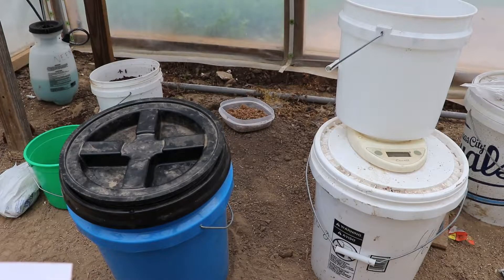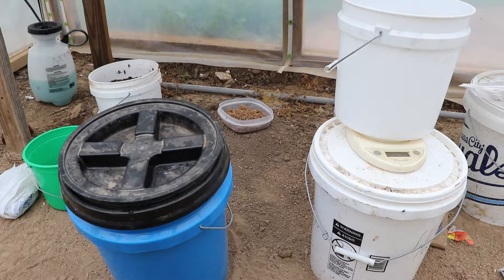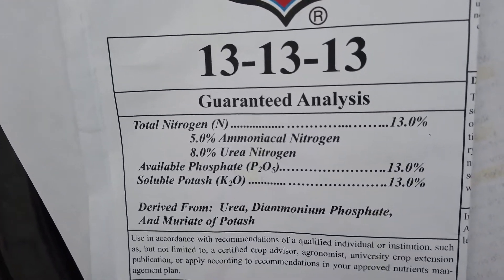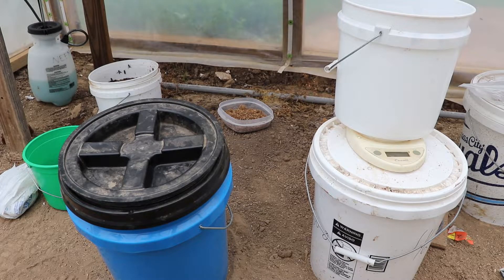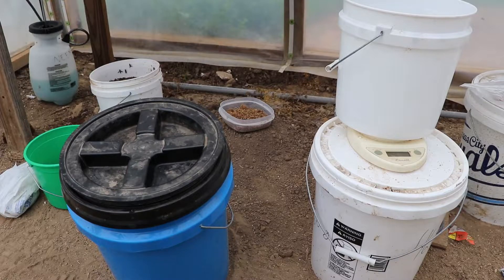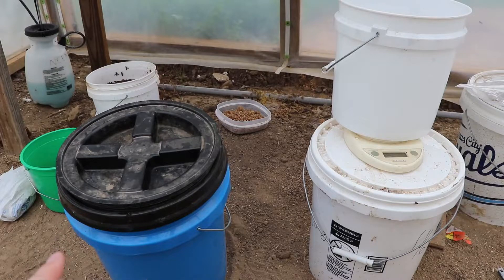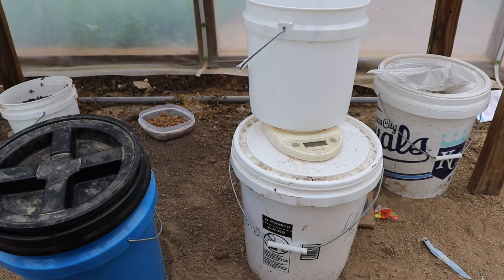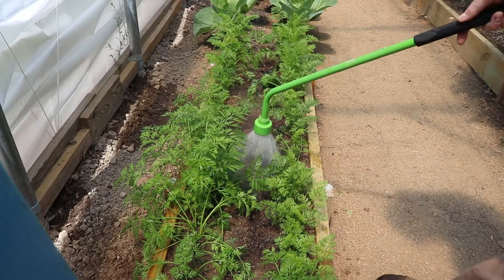Mix and apply Mittleider weekly feed in your garden - BETTER than compost!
How to mix and apply the Mittleider weekly feed in your garden.  To mix the Mittleider weekly feed you will need 25 pounds of NPK fertilizer. 16-16-16 is best, but 13-13-13, 15-15-15 and 17-17-17 are also acceptable.  And finally you will add 4 pounds of epsom salt.  Mix all the contents thoroughly.  Apply the weekly feed in your garden rows at half an ounce per linear foot of the row.  For example, in our 30 foot long grow boxes we apply 15 ounces of weekly feed.

After the weekly feed is applied it must be watered into the soil with a wand.  Soaker hoses and drip tapes do not have enough volume to moisten the weekly feed and get it to dissolve into the soil.  If the weekly feed doesn't make it into the soil it will never be available to the plants.
You can get the micro nutrients at the Grow Food or Walmart websites.  Those links are